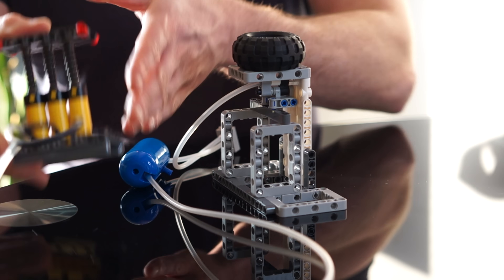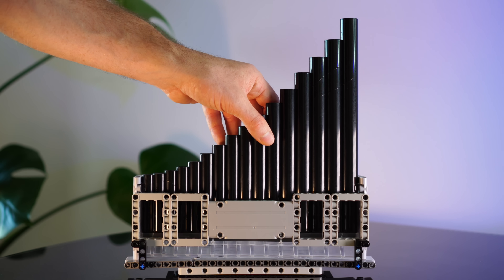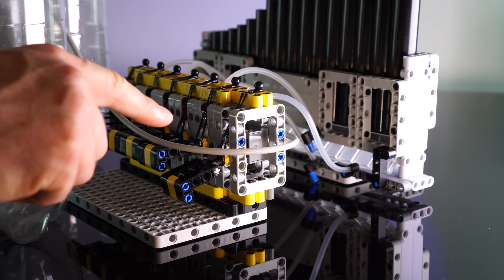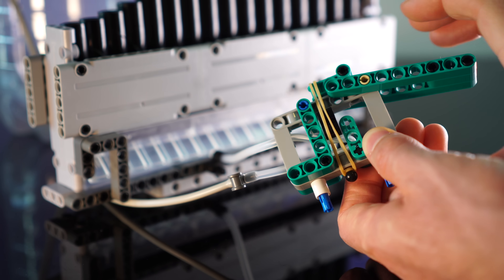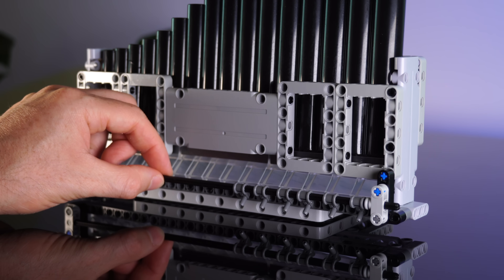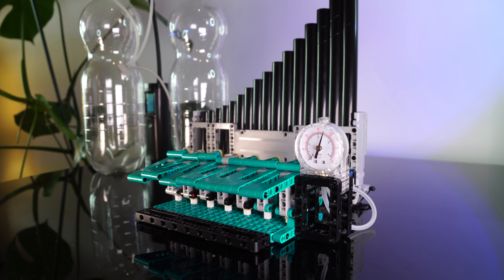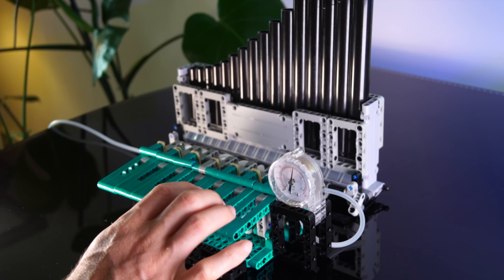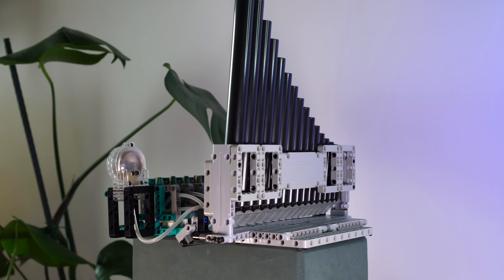Making An Air-Powered Wind Instrument Using LEGO Pneumatics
Like many folks, I love Lego pneumatics, and I don’t think I’ve ever seen anyone build an air-powered wind instrument using Lego pneumatics - so today, we’re going to see if we can make music using Lego!

The principle is simple. We’re going to store compressed air in an air tank, and then release that air across some panpipes to play the notes. The keyboard will be built of Lego, and we can use valves and pipes to control which notes are played. There are a couple ways to do this, including standard Lego pneumatic valves, and a technique that involves crimping pipes to hold them closed, and then ‘uncrimping’ them to release the air.

This has been a somewhat challenging build, but I’m delighted with the final result. I personally am not musically talented, and this is a strange instrument to play, but I’m sure someone with musical talent could make this machine truly sing!